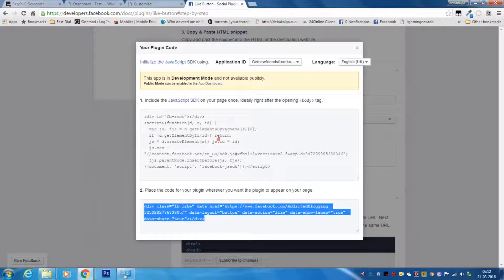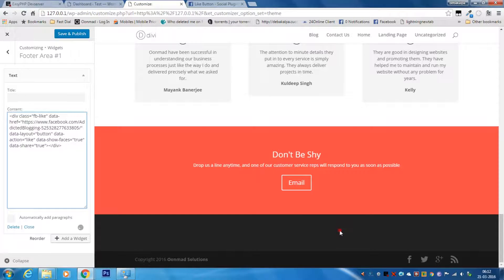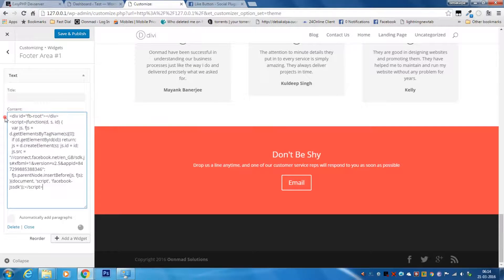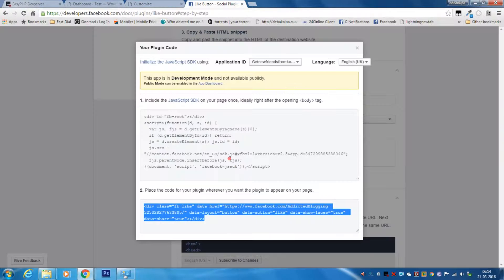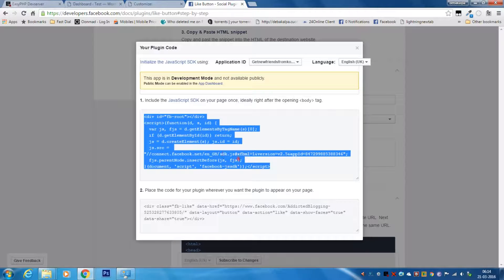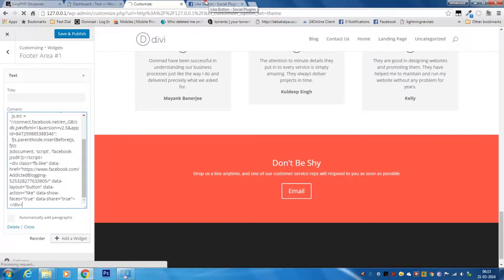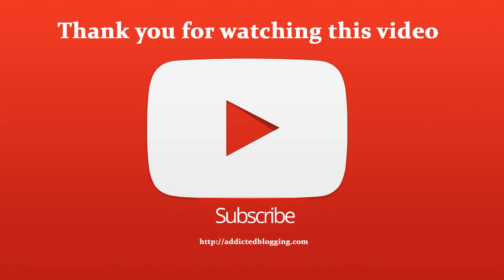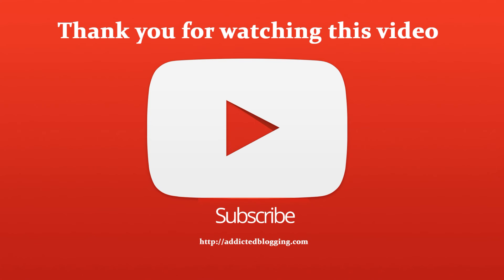How to fix facebook like and share buttons not appearing on website .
This video tells about the fix to this problem. to get all the latest updates regaring wordpress, blogging,seo and more.